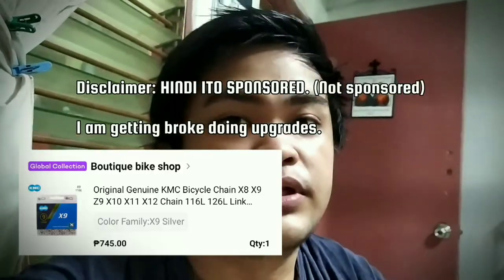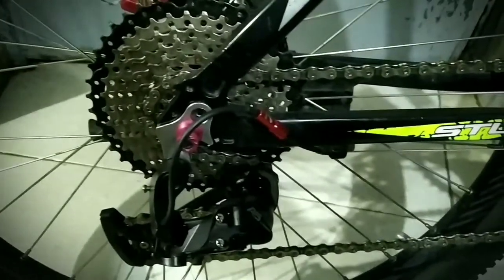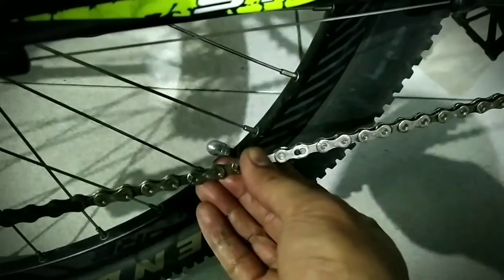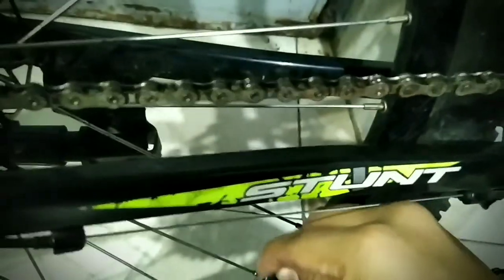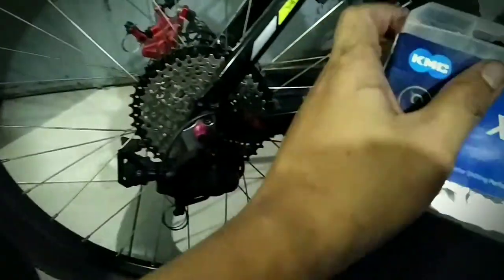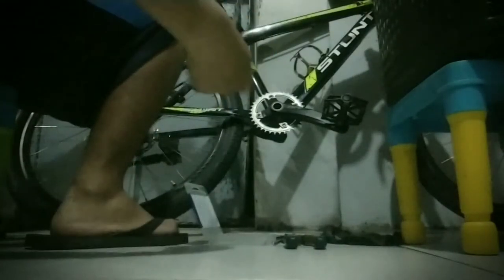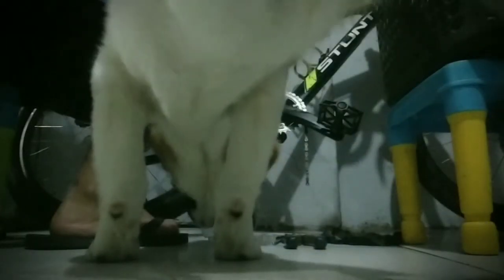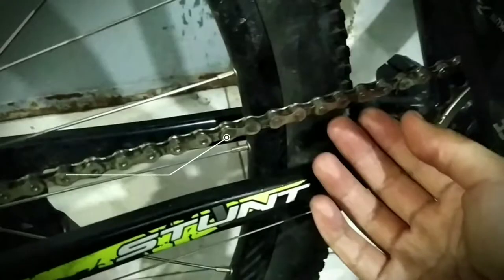Budget Chain Upgrade? (Legit) KMC X series is the answer!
KMC X9 - The famous budget chain that is so successful, it has its own many fake clones in the market.

KMC Chain has an article regarding on how to spot a fake!
Price wise, KMC chains doesn't go below £12.49 or around $ 13 to $22.50 USD (Php 745 to Php 1,950)

Anything below 700 pesos could possibly be a fake.

You pay for quality engineering of the brand, not just the chain itself.

I have used a KMC chain back then. It was KMC Z9.
IT WAS RELIABLY GOOD! So, KMC is a go-to brand for me. Always been! (If I am not cutting corners.)